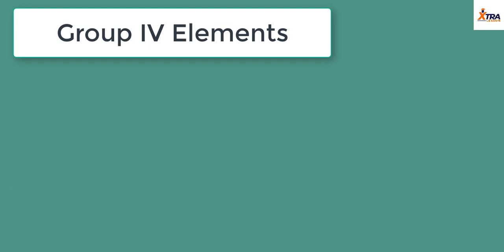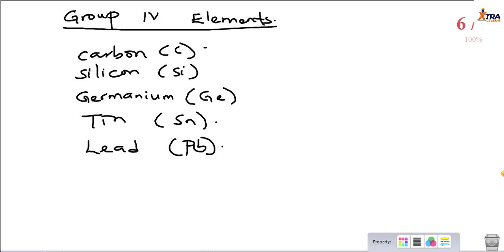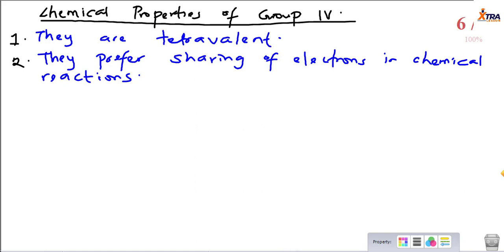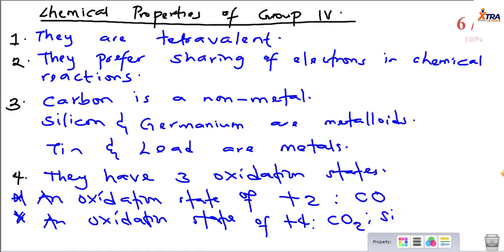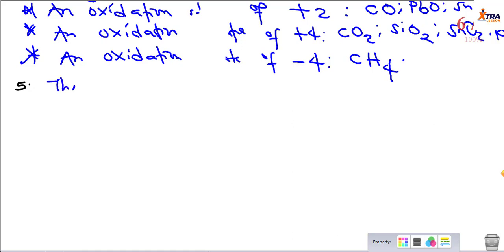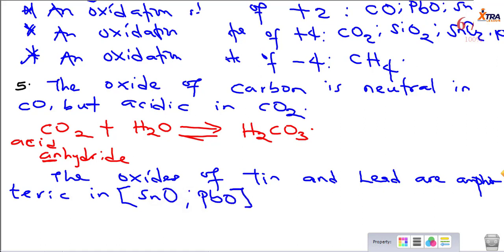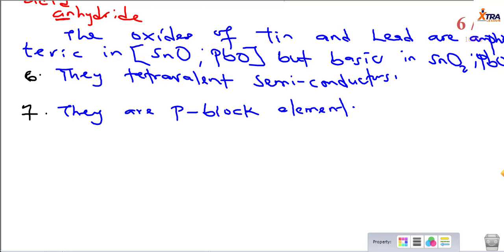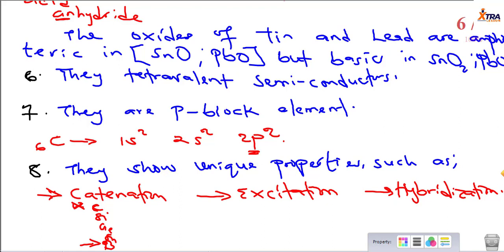Lecture 8 Group IV Elements